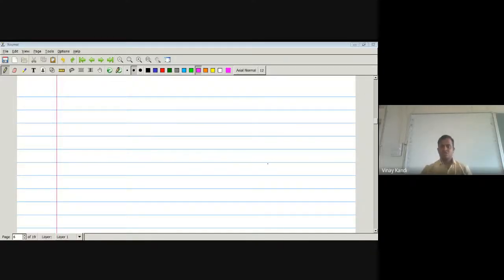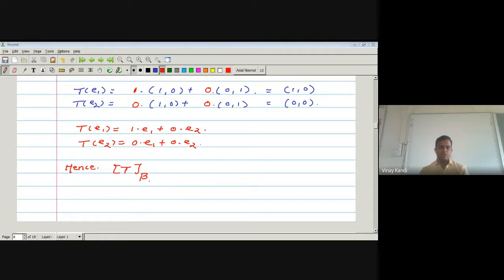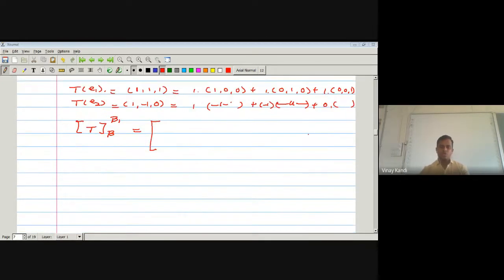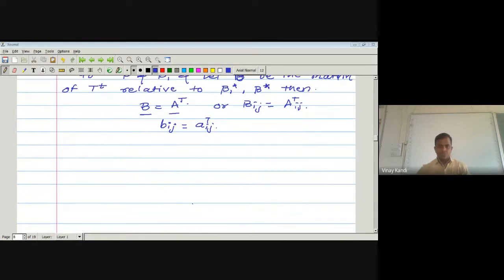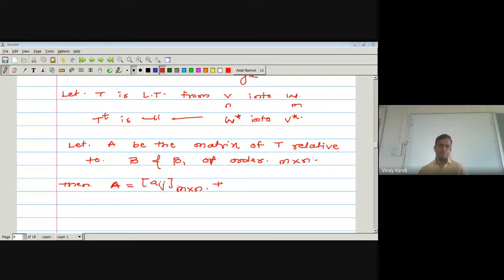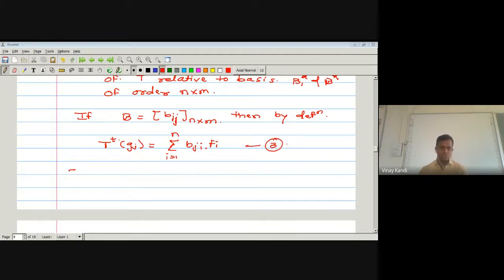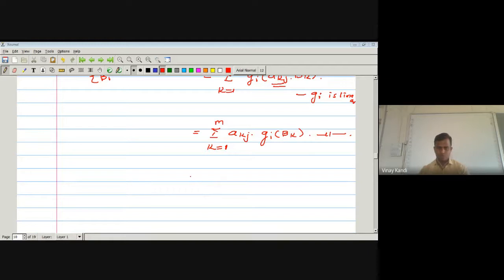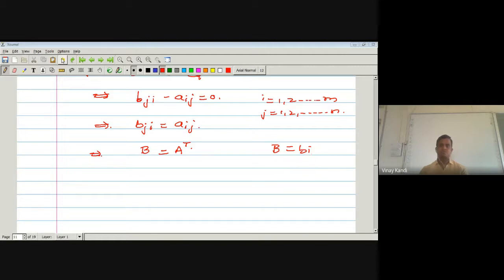linear algebra 2021-22 lec no.10